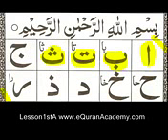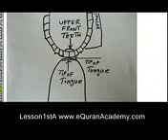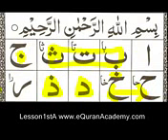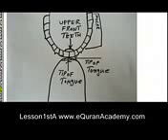Quraana kana baradha Rabbii nuu haa barasisuu